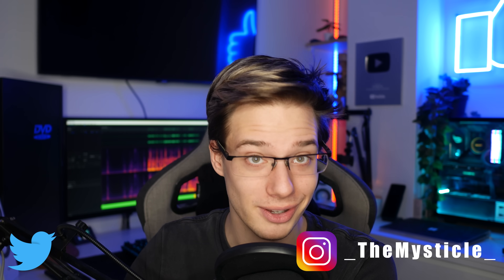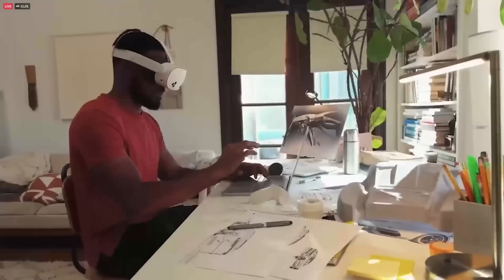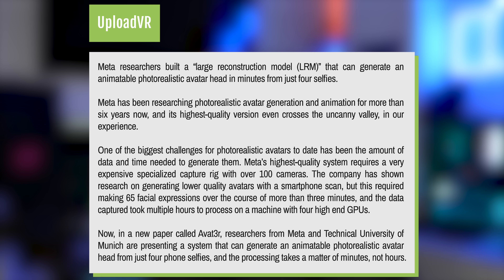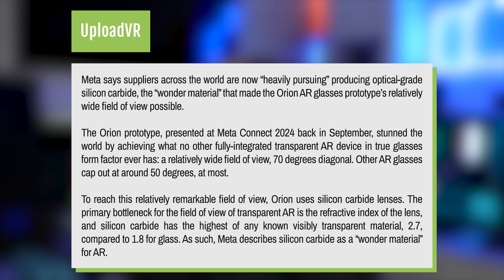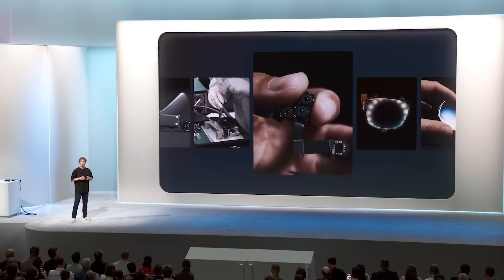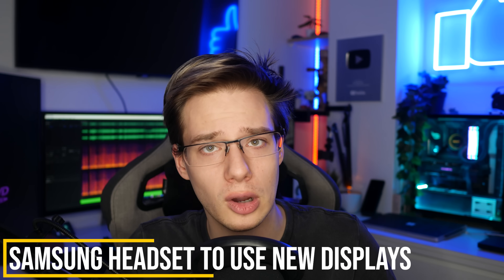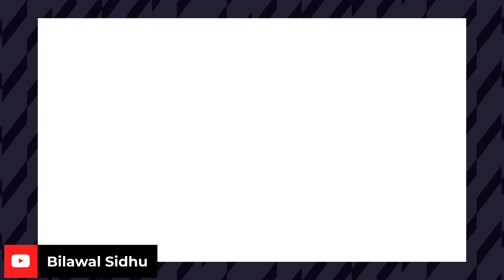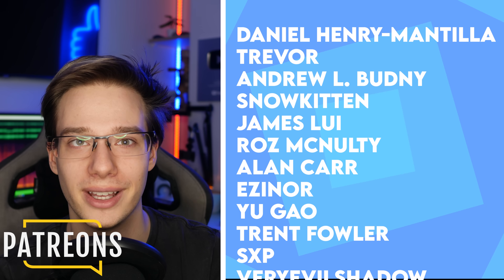New Features Improve Our Quests! Passthrough API, Meta Orion, Samsung Headset & More!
Time for another batch of exciting AR & VR news! Meta’s rolling out a much nicer power menu in v72+, now showing as an overlay instead of kicking you into a black void. Passthrough API access also looks just around the corner, finally giving developers more camera control.

Meta researchers showed off a crazy cool system that generates photoreal avatars from just four selfies, and their new “Orion” silicon carbide material might be the secret sauce for better optics in future headsets. Horizon Worlds is also getting a photoreal avatar beta, and Meta’s new “Communities” feature looks like a solid addition for social users.

Sadly, Inseye’s Lumi eye-tracking add-on has been paused for now. Meanwhile, Samsung’s upcoming headset is shaping up to be a premium device, rumoured to launch in Q3 with gorgeous 4K micro-OLED displays — but probably a pretty high price tag too.

Hope You Enjoy This One :D

Links
[Use Code MYSTICLE]
Meta New Power Options:

Timestamps
0:00 Intro
00:25 New Power Menu On Quest
1:10 Meta Passthrough API
2:55 Photoreal Avatars From Selfies
5:30 Meta Orion Wonder Material
7:45 Meta Hyperscape Testing
8:57 Quest Lumi Project On Pause
10:12 Join The Discord :)
10:22 Samsung AR Headset Displays
11:33 Samsung Headset Date & Price
13:01 Outro

Daniel Henry-Mantilla
Trevor
Andrew L. Budny
snowkitten
James Lui
Roz McNulty
Alan Carr
Ezinor
yu gao
Trent Fowler
SxP
VeryEvilShadow
Starkium
Cerberus Velvet
Skeeva